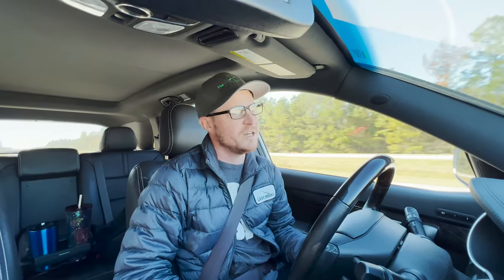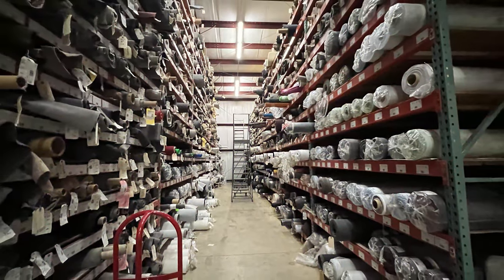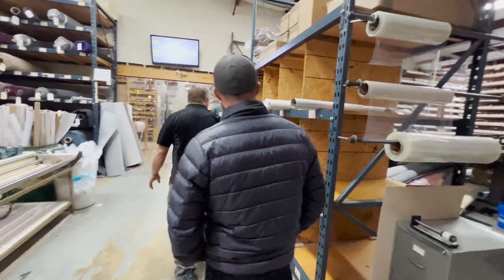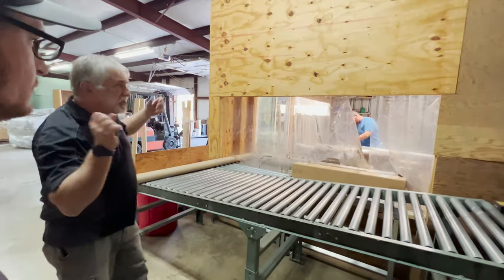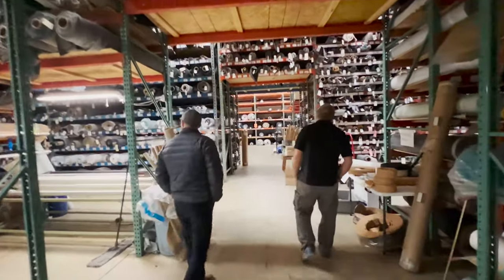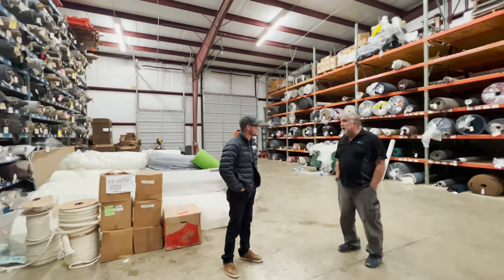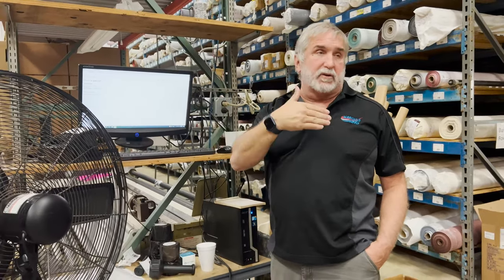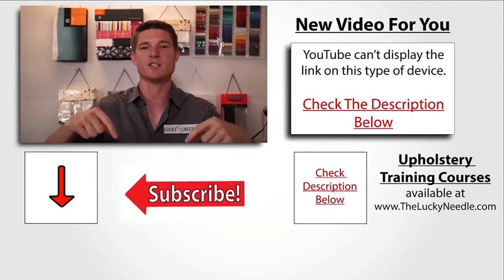Albright's Supply Tour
The Lucky Needle’s #1 Recommendation for Upholstery Suppliers is Albright’s Supply! While Albright’s has been an amazing supporter of The Lucky Needle since the beginning, we unfortunately have not had the chance to meet in person. Now that we have relocated, we are much closer to Albright’s than ever before, and we were so excited when we got the chance to attend their open house. While there, we were lucky enough to get a tour from Albright’s owner, Chris. Chris’s father founded Albright’s in 1947, and later passed the business on to Chris. Since its beginnings Albright’s has always focused on providing the BEST VALUE to its customers, not only with prices, but also service, quality, and attention to individual customer details. Recently Chris has implemented a new system, that has allowed Albright’s to provide even more value to its customers. Join us as we get to see Albright’s Supply behind the scenes, and just what it takes to be one of the largest suppliers in the southeast.

Interested in Upholstery? Make sure to check out for Upholstery Course, both Online and on DVD!